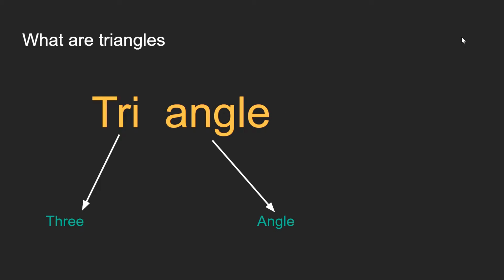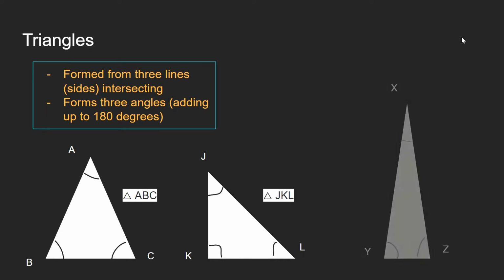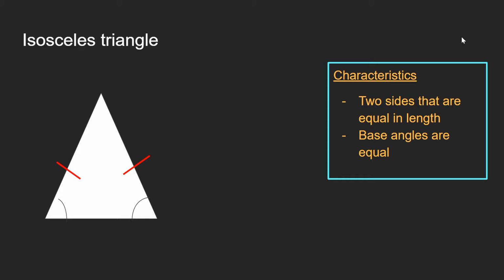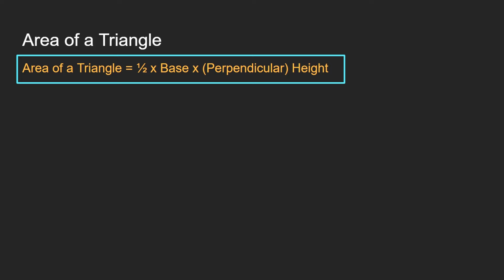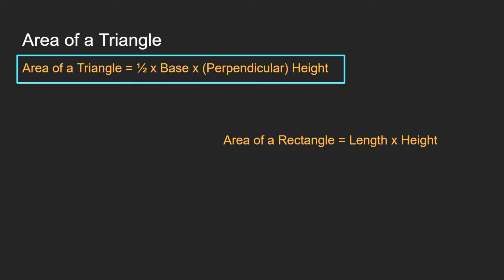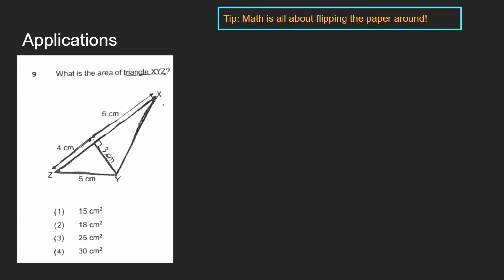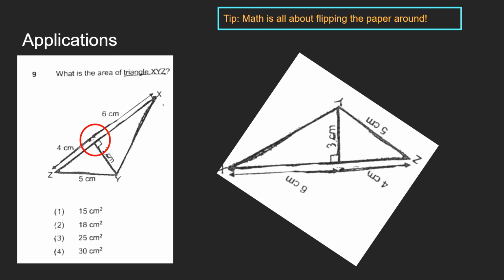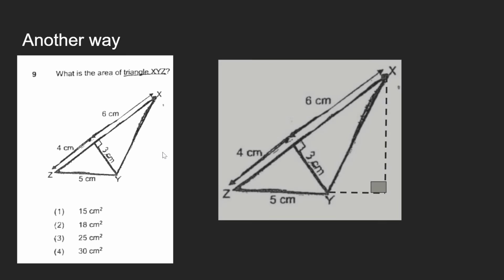Triangles | Geometry | Aura's Academy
In this video, we discuss about triangles, special types of triangles as well as the area of a triangle.